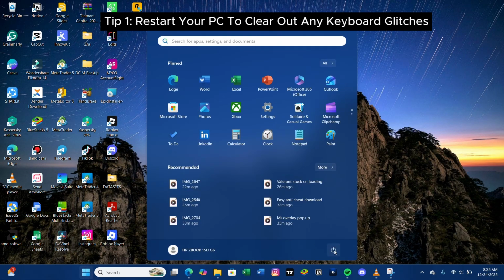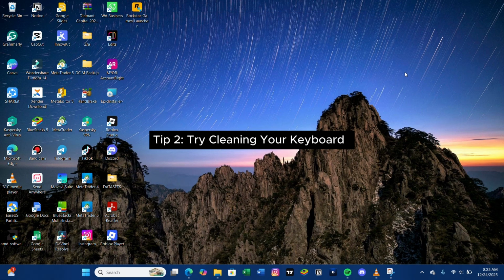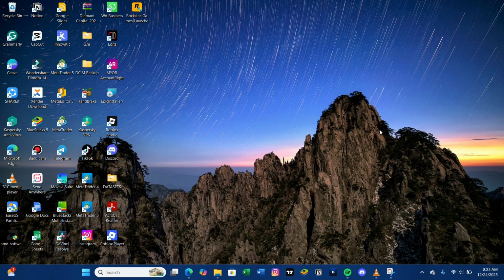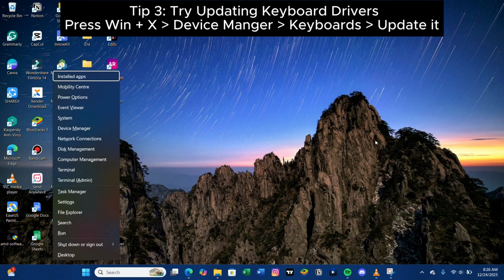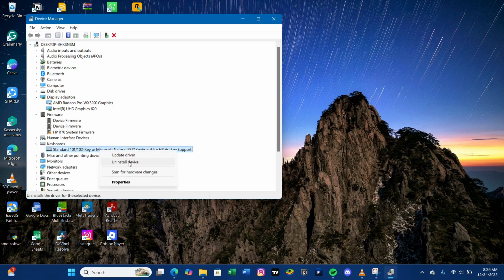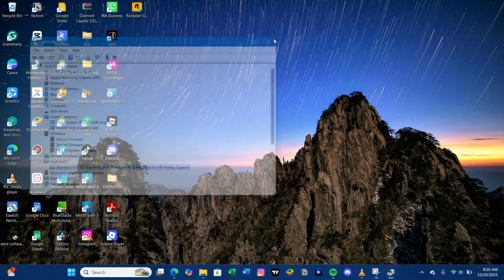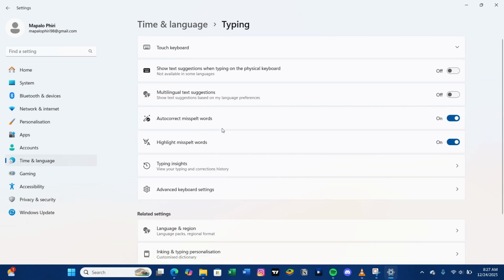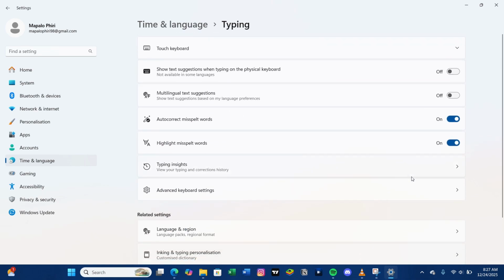How to Fix Space Bar Not Working on Windows PC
When the space bar stops working, even basic typing becomes slow and frustrating. In this tutorial, you’ll learn how to fix the space bar not working issue on a Windows PC using simple, effective steps. We’ll check keyboard settings, test the key in different apps, update or reinstall keyboard drivers, and rule out hardware problems. By the end, you’ll be able to restore your space bar and type normally again on your Windows computer.